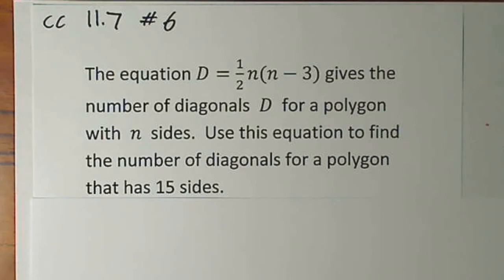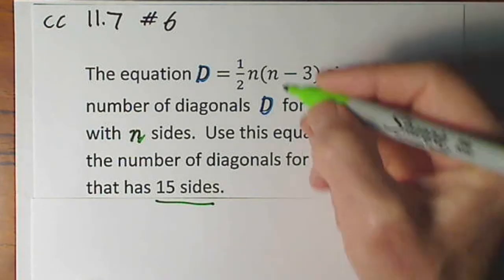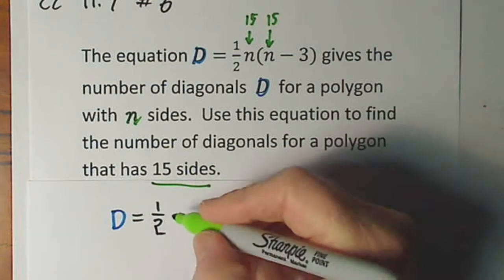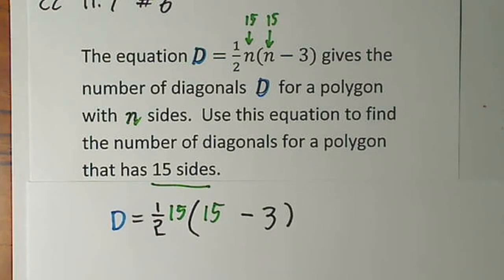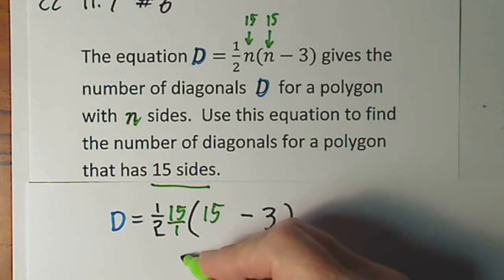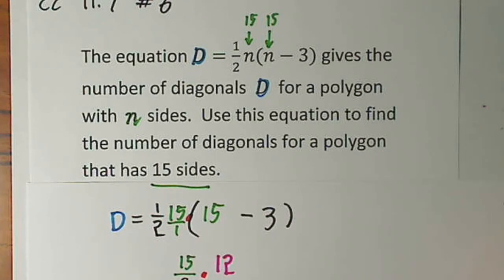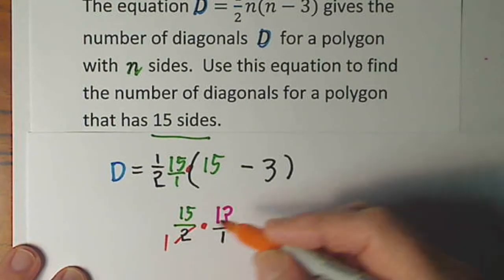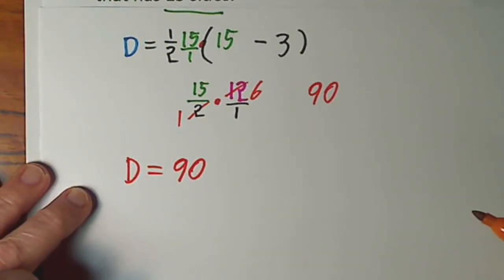024 cc 11.7 #6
find number of diagonals for polygon with 15 sides